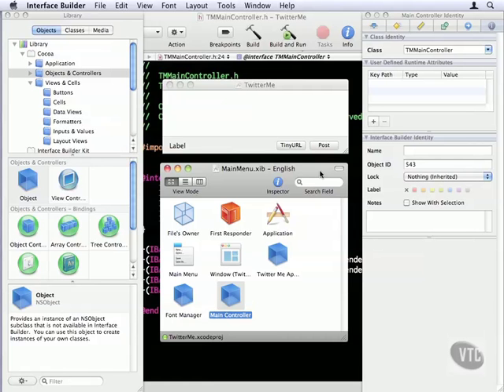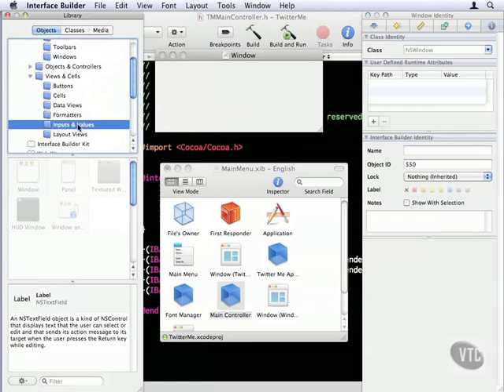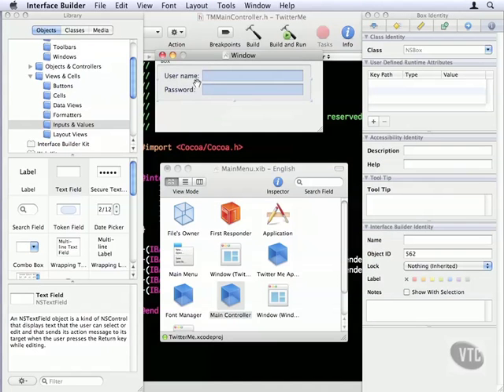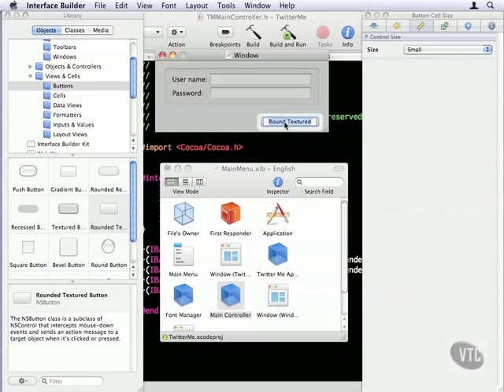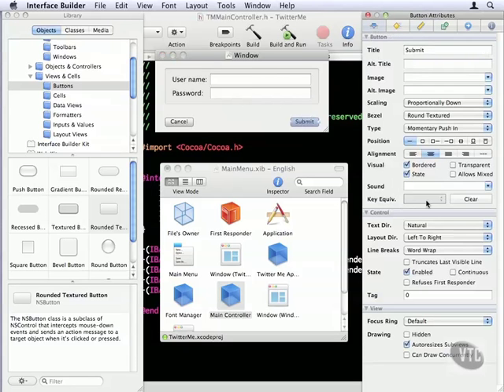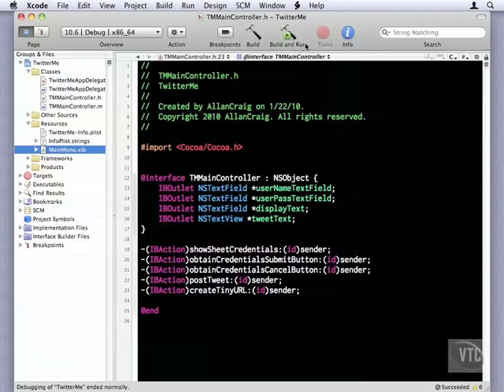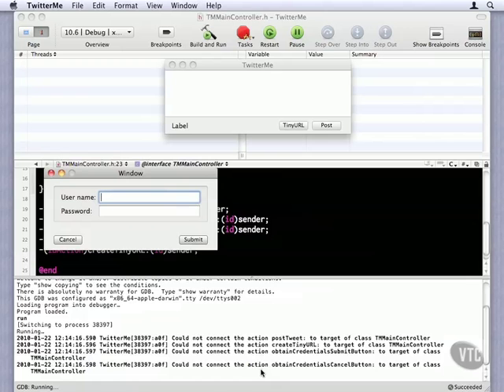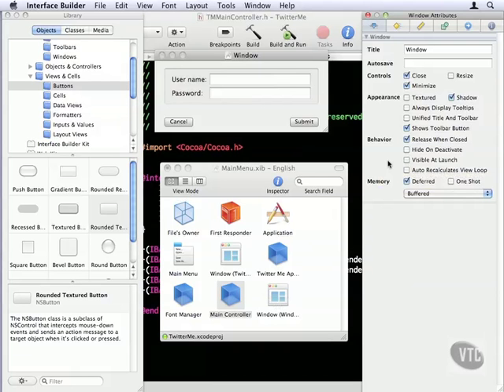06 03 Building the UI pt 2